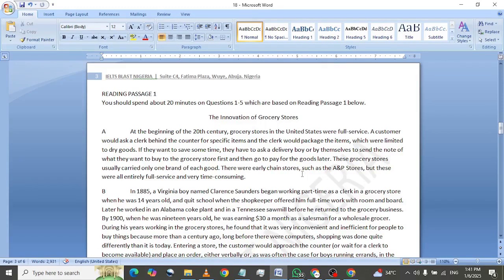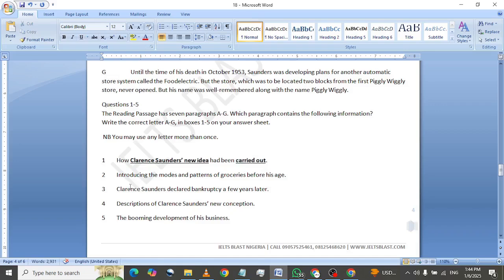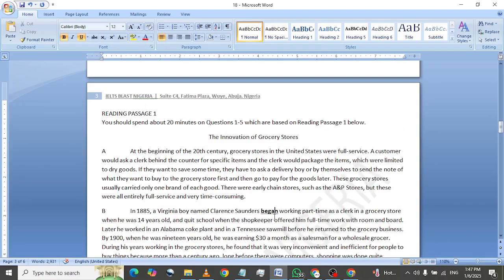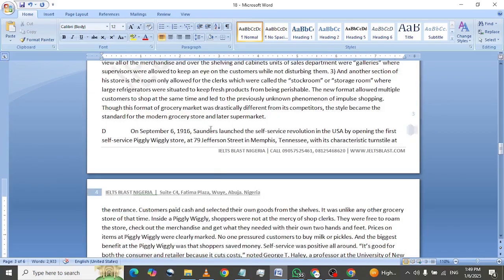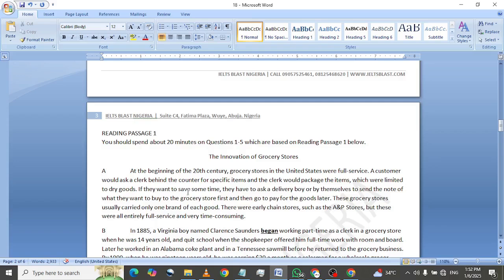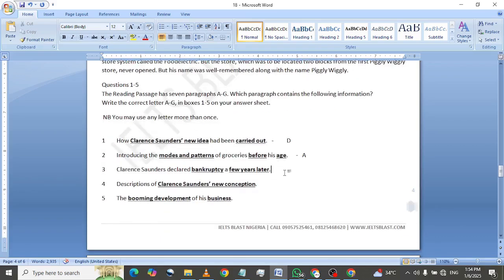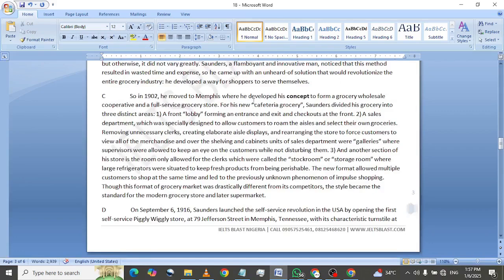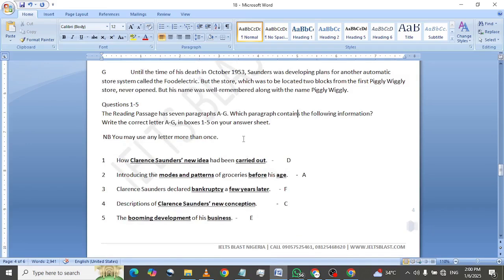Ielts Reading Question: The Innovation Of Grocery Stores | Matching Information to Paragraph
The IELTS Reading question "The Innovation Of Grocery Stores" focuses on Matching Information to Paragraphs. Test-takers identify specific details, main ideas, or examples within the passage's paragraphs.